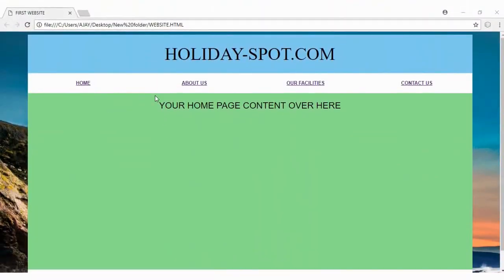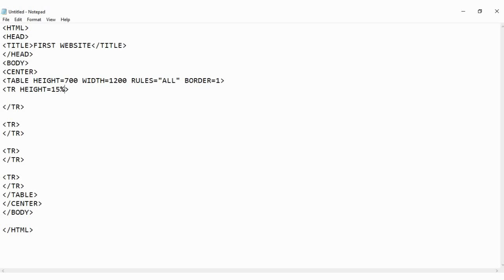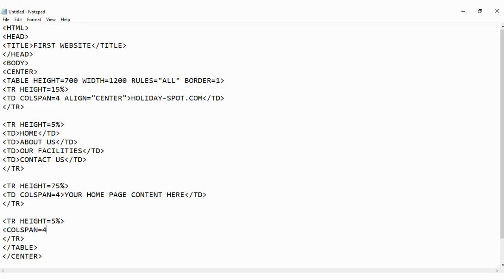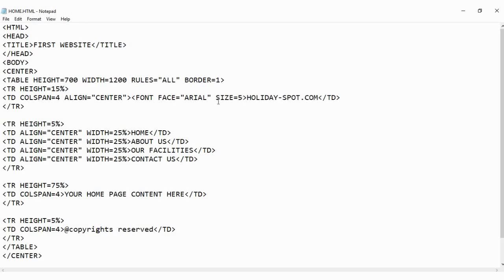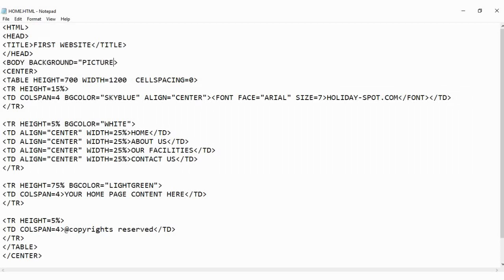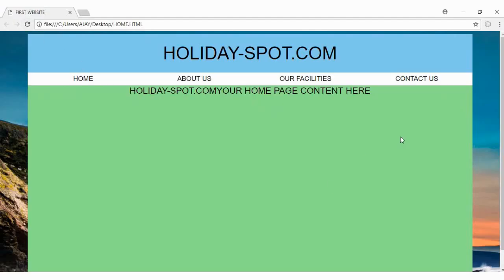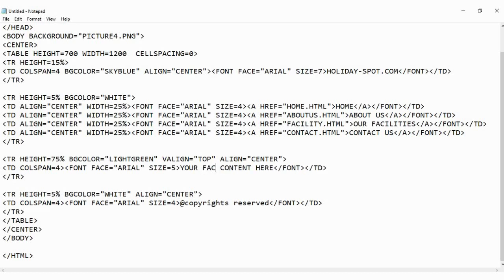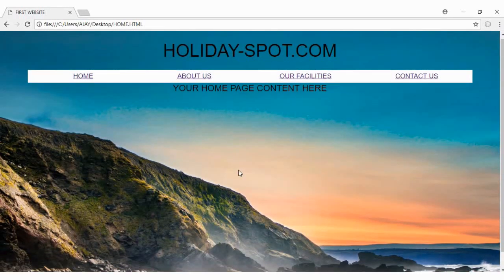2 Minutes for Maggie, 15 Minutes for website.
As a beginner , you can create your basic website in just 15 minutes. All you need to have is a notepad( No special software) and basic knowledge of HTML tags.